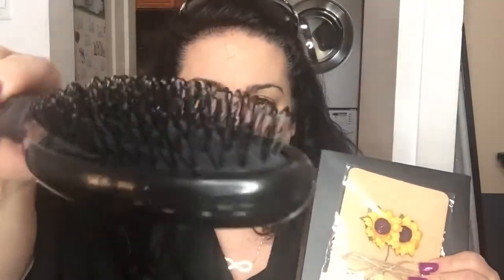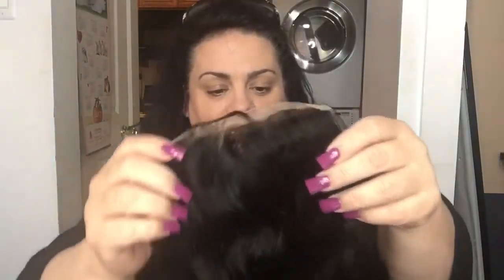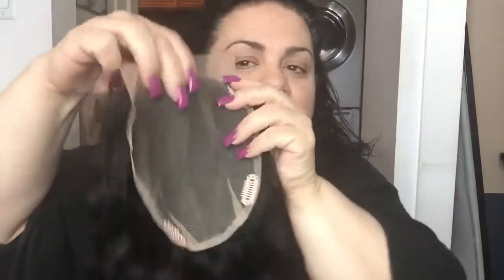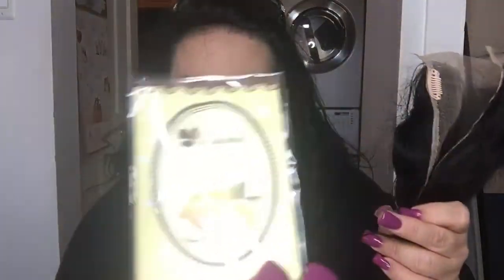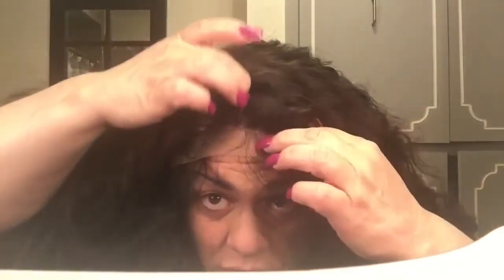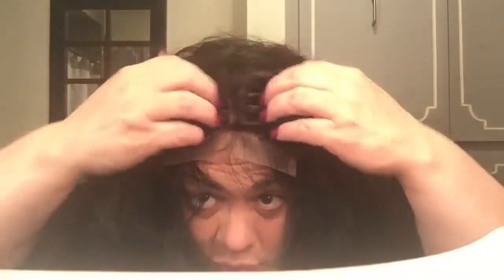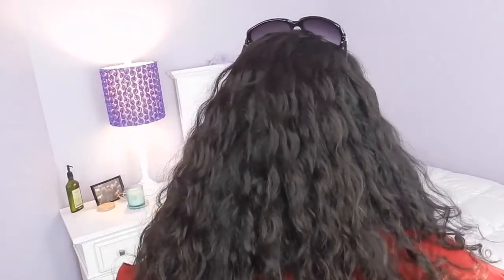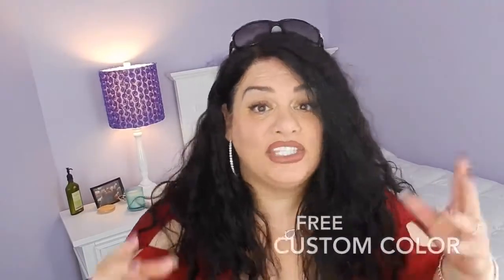IT'S HERE! June Penny CURLY WAVY UNIWIGS HAIR TOPPER Coupon code June10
Color: 1B
Length:18"
Density:180%
SAVE 10% when you use code June10 at checkout